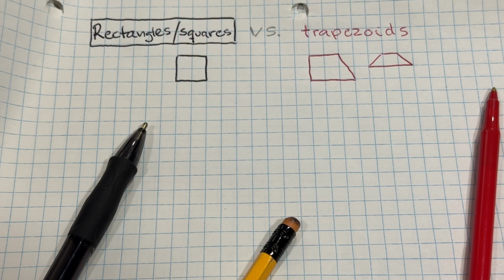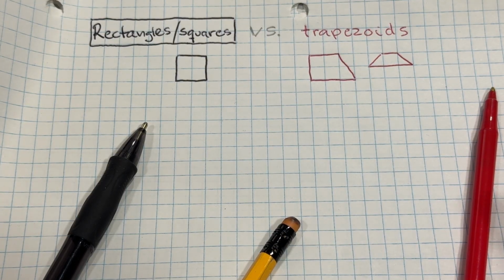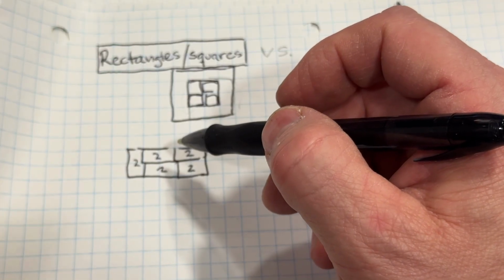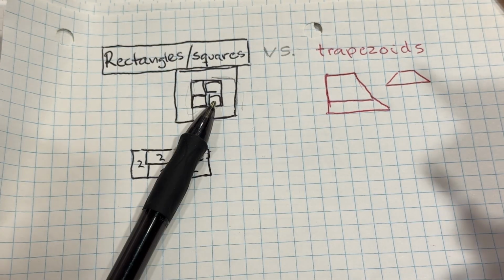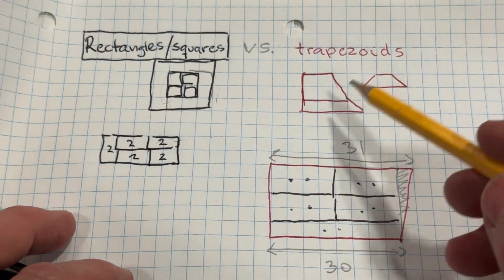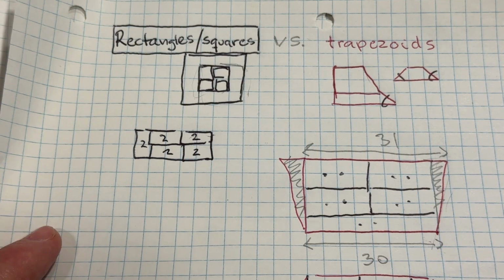Just don't build a trapezoid cabinet, ok?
Demo and explanation. Apprentice wastes $200 worth of materials, complains about wages but still doesn't know how to measure.